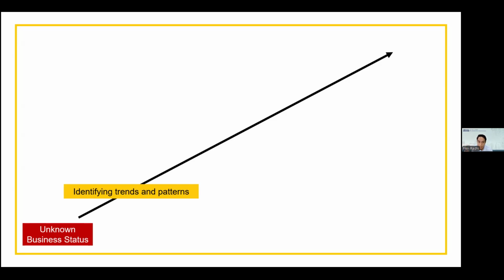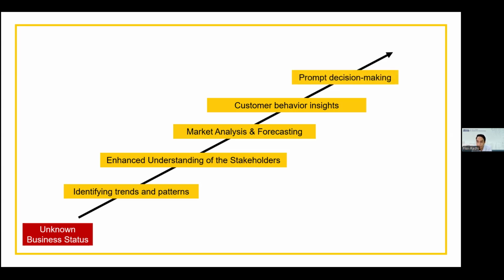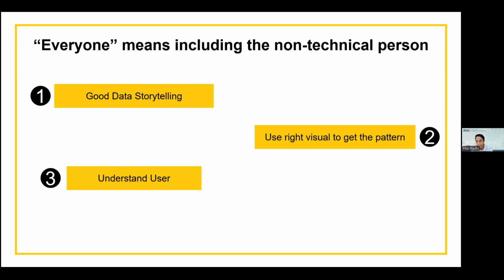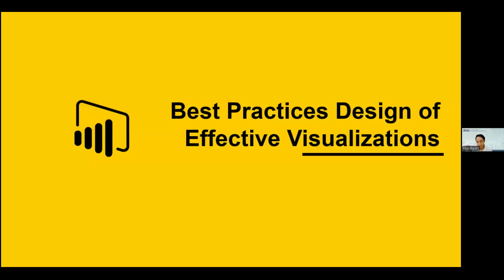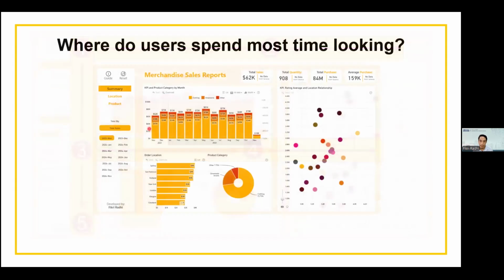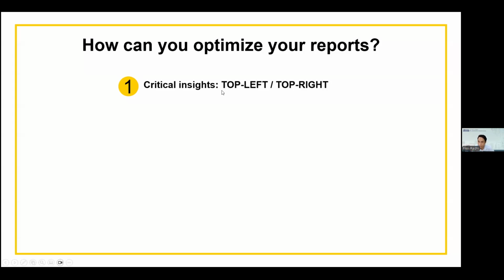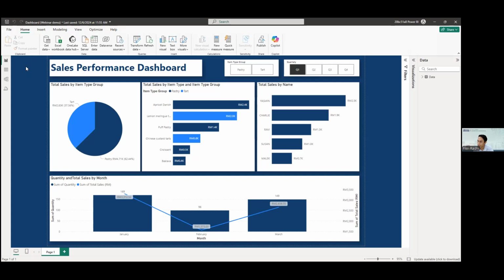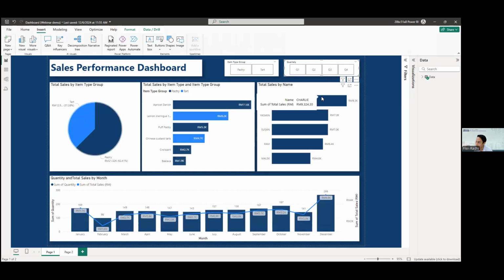Power BI for All Empowering Everyone to Create Impactful Data Visualizations | Learning Hour Ep 101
🌟 Power BI for All: Empowering Everyone to Create Impactful Data Visualizations 🌟

Unlock the power of data with Power BI! Join us for this engaging webinar and discover how to transform raw data into meaningful insights with effective visualizations.

🗓️ Date: Thursday, 6 February 2025
🎯 Topic: Power BI for All: Empowering Everyone to Create Impactful Data Visualizations
👨‍🏫 Trainer: Fikri Radhi

What you'll learn:
📊 Why data visualization is essential for making informed business decisions.
🔍 How to simplify complex data and make insights accessible to everyone.
🎨 Best practices for designing clear, compelling, and impactful visualizations.